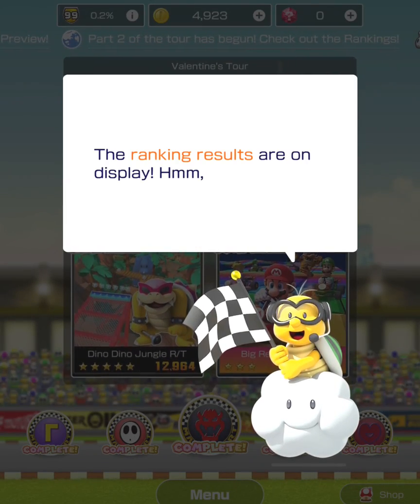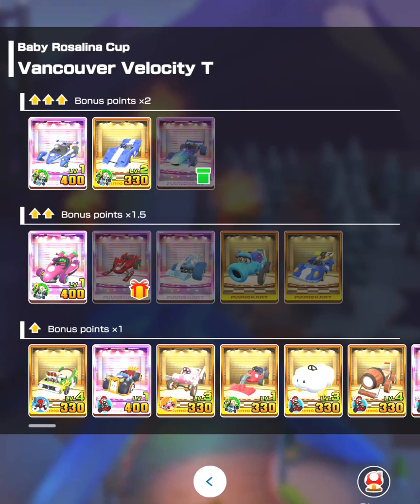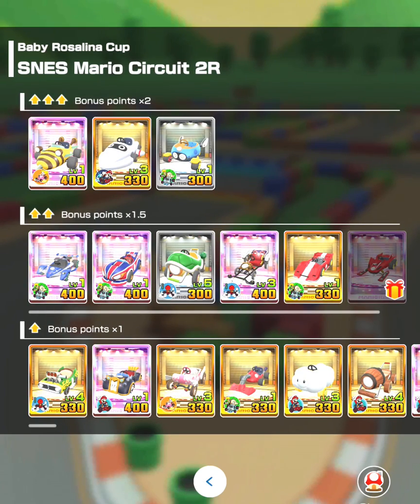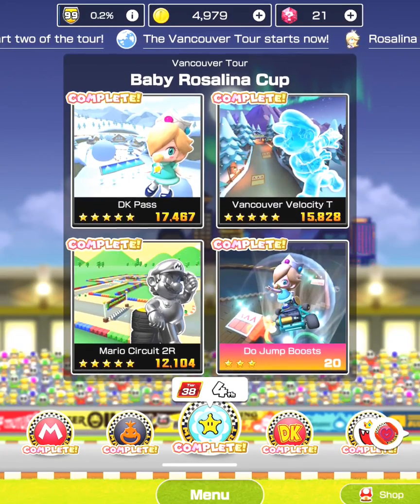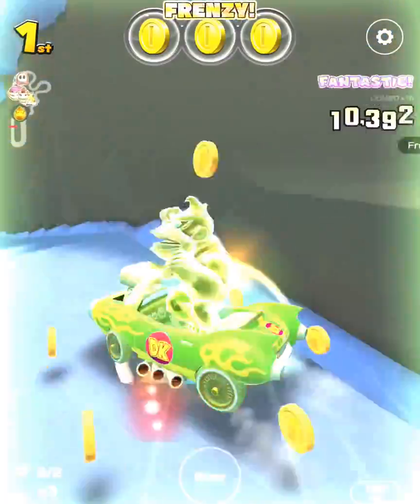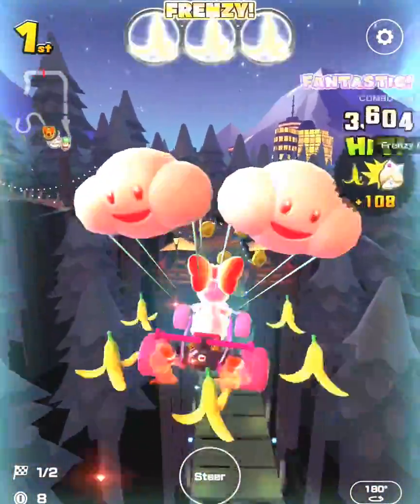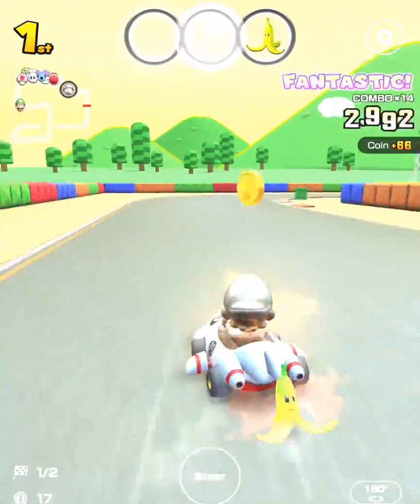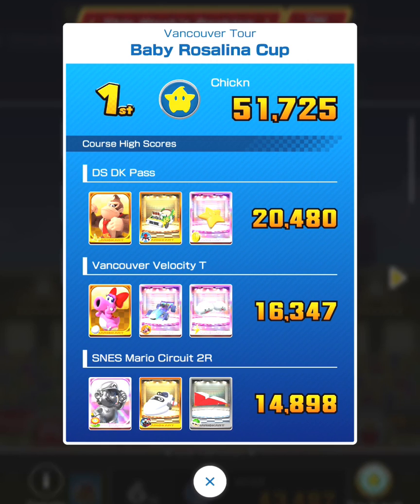Road to Tier 40 | ALL COURSES | Ranked Baby Rosalina Cup | Vancouver Tour Part 1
READ DESCRIPTION:
Racers, my Road to Tier 40 continues.   Here are my levels and drivers (all maxed base points):

DK Pass
Donkey Kong Lvl 3 | Flame Flyer Lvl 4 | Starchute Lvl 1

Vancouver Velocity T
Birdo Lvl 2 | Circuit Special Lvl 1 (mistakenly said lvl 2 in vid)/Comet Tail Lvl 1 | Cloud Glider Lvl 3

Mario Circuit 2R
Metal Mario Lvl 3 | Super Blooper Lvl 4 | Paper Glider Lvl 4

Good luck to all racers' tiers!
NOTE: SCORES ARE SUBJECT TO CHANGE UPON UPLOAD OF THIS VIDEO!

Let me know what your ranked high scores are in the comments section below! Happy racing everyone!